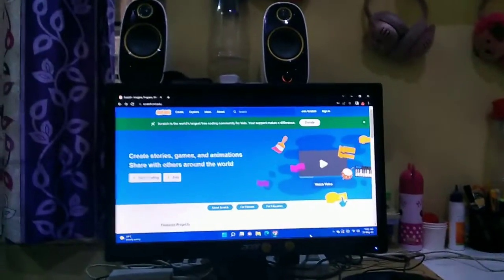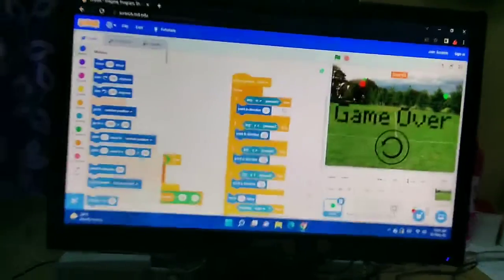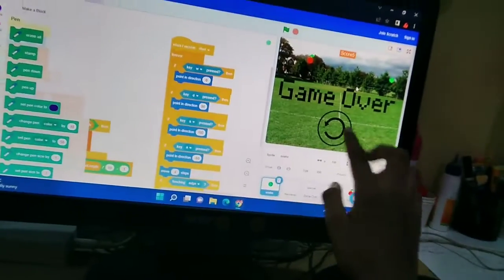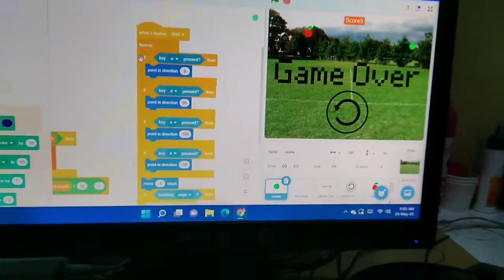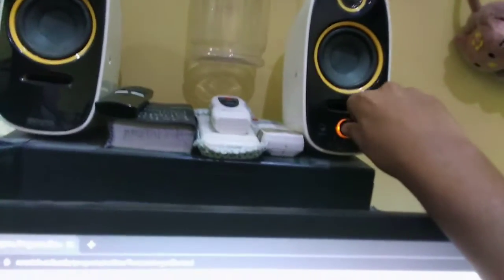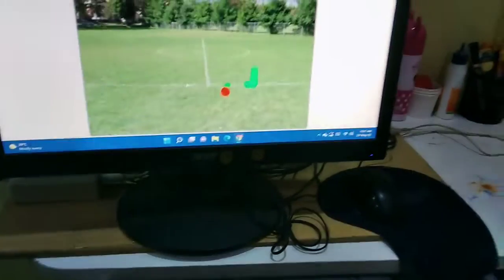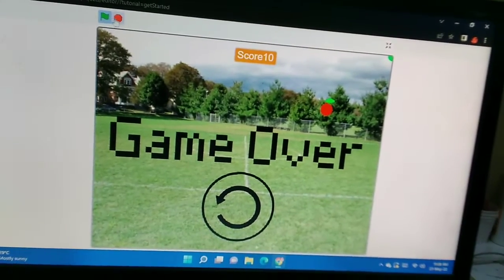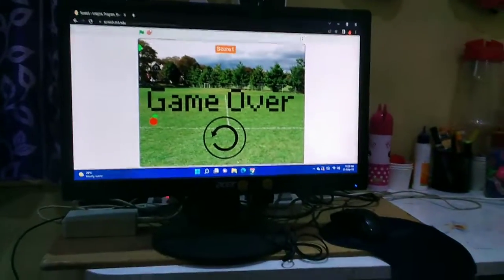hello friends this is myself Sreenandu today i am going to show i have programmed in my desktop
Monday, Tuesday, Wednesday my sisters acting in video in my channel and Thursday, Friday, Saturday i am acting in video in my channel and Sunday is funday and entertainment day I will not act in video in Sunday's I will make scratch game videos in every Sunday's and if you want to visit my sisters YouTube channel in YouTube search after searching you will get my sisters YouTube channel please subscribe to my sisters YouTube channel and like to my sisters YouTube videos also and bye...